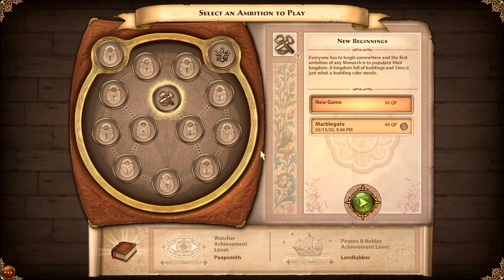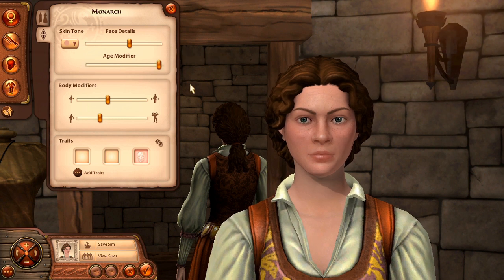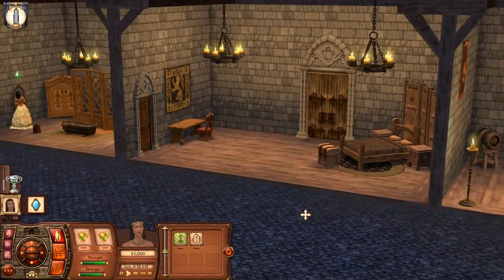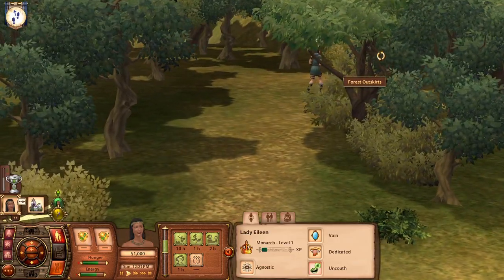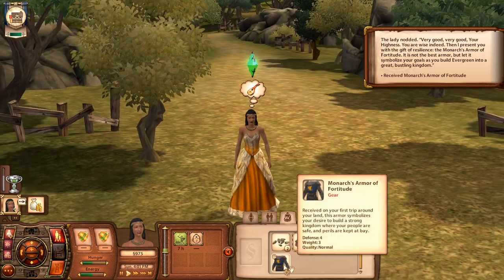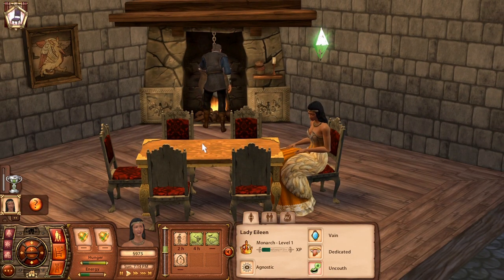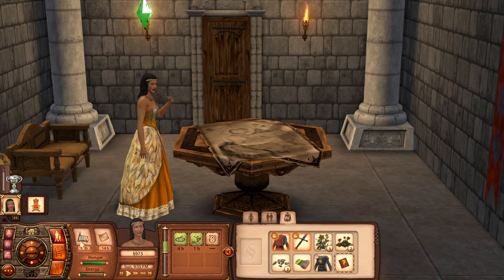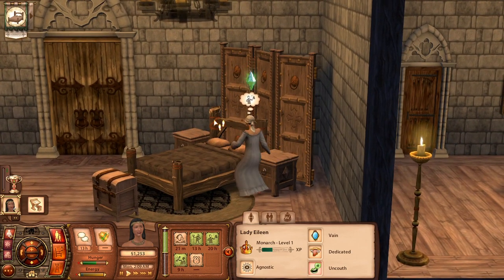Let's Play: The Sims Medieval Part 1 | New Beginnings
The Sims Medieval  Part 1 | New Beginnings
Hey everyone and welcome to part 1 of The Sims Medieval! I restarted the game countless times because of technical issues but everything is working fine now! Part Two of Medieval will be uploaded tomorrow!

Game Description:
The Sims Medieval takes you back to the Middle Ages, where you can create a hero, go out on quests, and build a kingdom of your very own. Your adventures decide the future of your realm, shaping it into a thriving utopia or a war-torn area of disaster. The Pirate Pack switches gears, tossing you into a feud between the Pirates of Aarbyville and the Nobles of Tredony. With new voyages, treasure hunting, and a story that can make or break your reign, this pack enhances all of your gameplay.
ORIGIN ID: k_michelle0
Upload Schedule
I will be starting this schedule 05/25